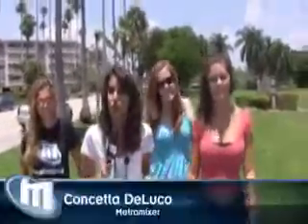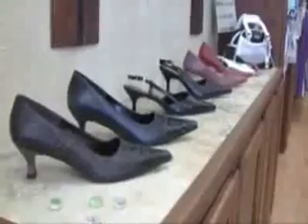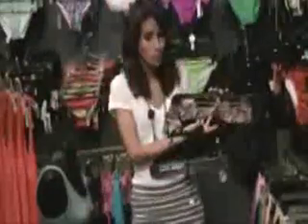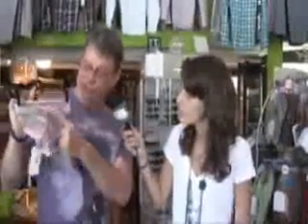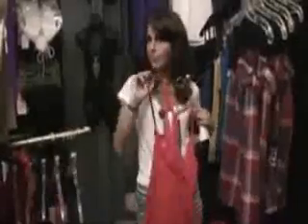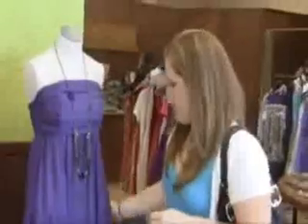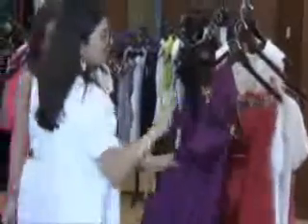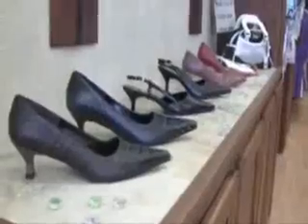Summer Style Guide 2010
Check out what is hot and styling for Summer 2010.